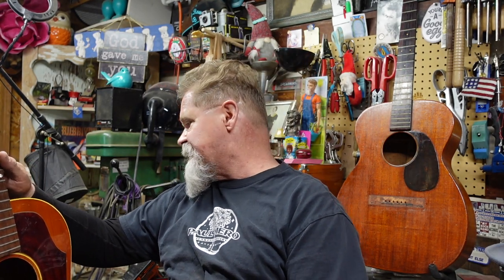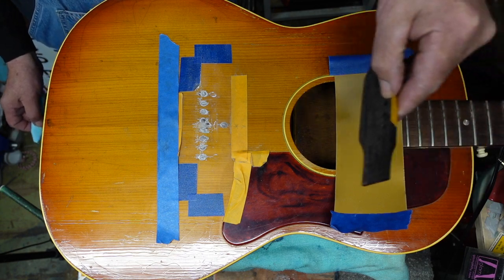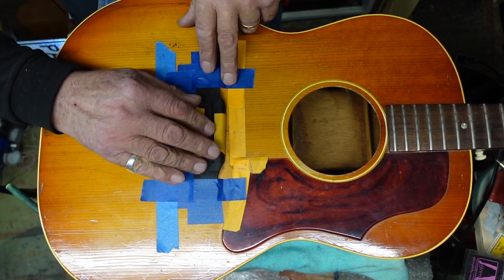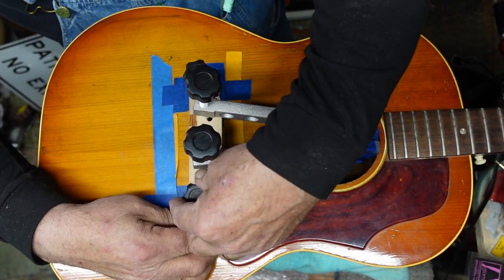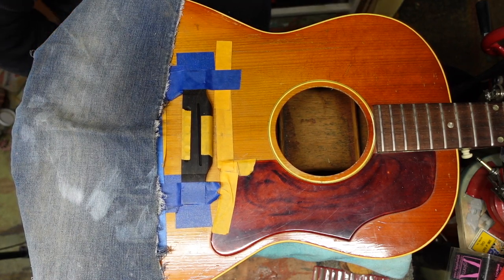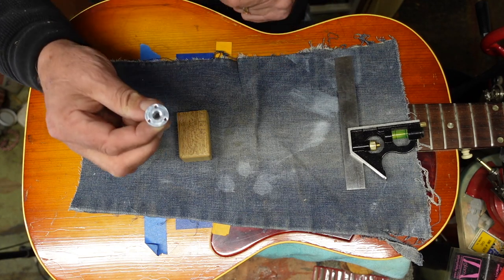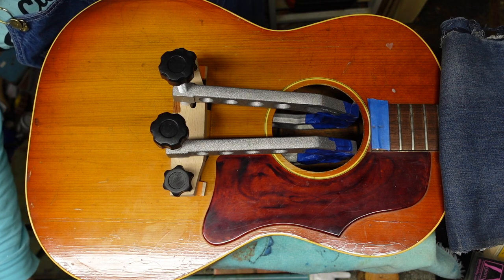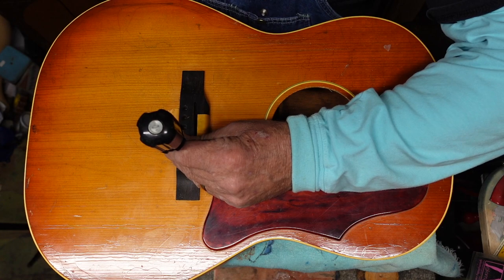Gibson B-25 Bridge Replacement: Part 3-Fine Details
The replacement for a plastic bridge finally goes on this mid-60s Gibson flat top. Added bonus: DIY intonation tool.